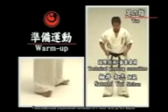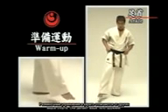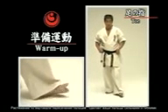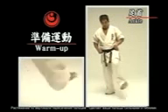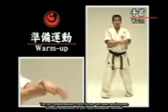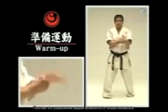Kyokushin Karate program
mas oyama he is the founder of kyokushin karate.initially he was learning karate privately,he was living as hermit on the mountains in Japan.in the mountains he used to test his strength by parring with cattles in the mountains.